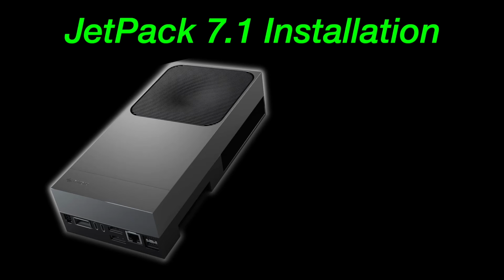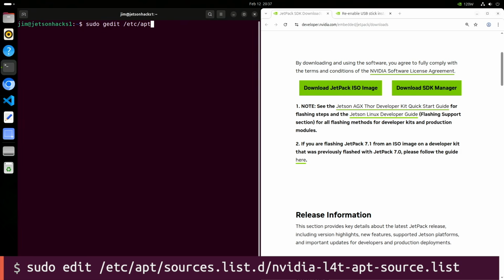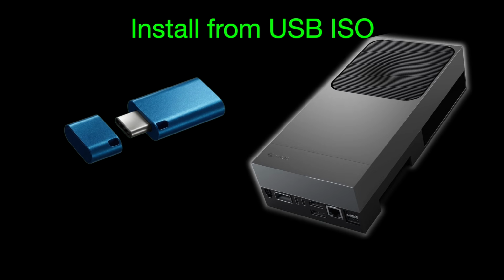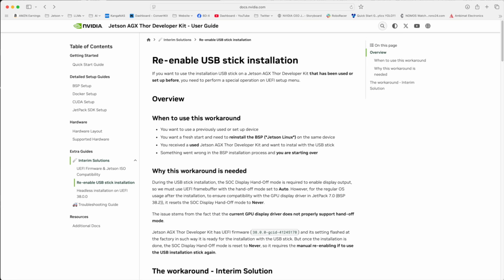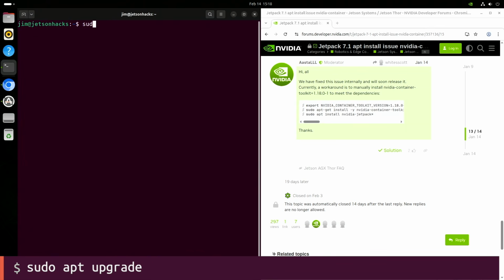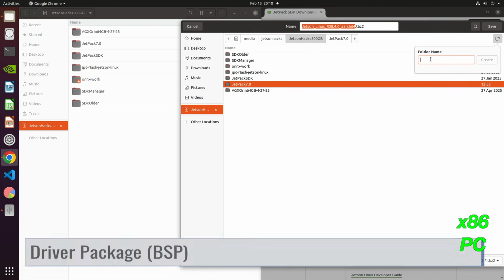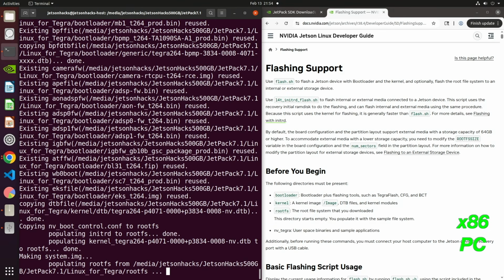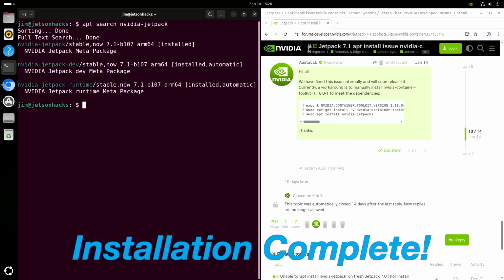Install JetPack 7.1 on Jetson AGX Thor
JetPack 7.1 GA is available for the Jetson AGX Thor. In this guide, we go through three cases. First upgrade from 7.0 EA to 7.1 GA. Second, we flash and install JetPack 7.1 from a USB flash drive with a ISO image. Finally, we show how to flash the AGX Thor through the command line (CLI) from a x86 host PC running Ubuntu.

NVIDIA Jetson AGX Thor Developer Kit
USB Flash Drive (128GB USB Gen 3.2)

Here's some of the information from the video you might find useful:

Jetson AGX Thor Developer Kit - User Guide
Quick Start

Flash Thor:

sudo ./tools/kernel_flash/l4t_initrd_flash.sh --showlogs \
--network usb0 \
--external-device nvme0n1p1 \
-c tools/kernel_flash/flash_l4t_t264_nvme.xml \
jetson-agx-thor-devkit external

$ export NVIDIA_CONTAINER_TOOLKIT_VERSION=1.18.0-1
$ sudo apt install nvidia-jetpack*

Untar rootfs :

sudo tar xpfv Tegra_Linux_Sample-Root-Filesystem_R38.4.0_aarch64.tbz2 -C Linux_for_Tegra/rootfs

Chapters:
00:00 What we're doing today
02:35 Distribution Upgrade from JetPack 7.0 EA
04:30 Flash from USB Drive ISO
09:55 CLI install from x86 PC running Ubuntu